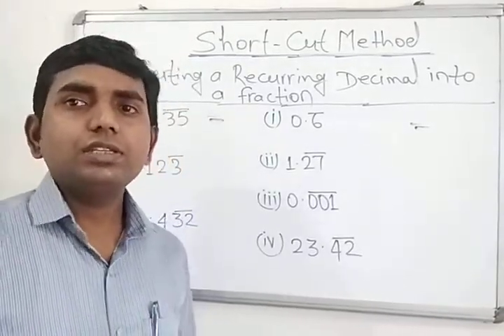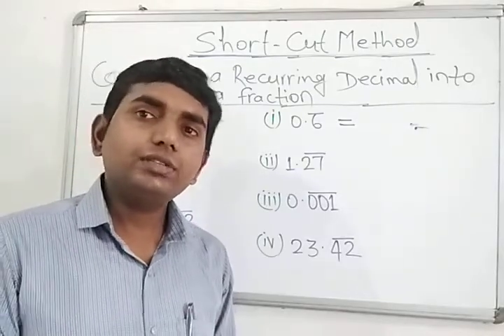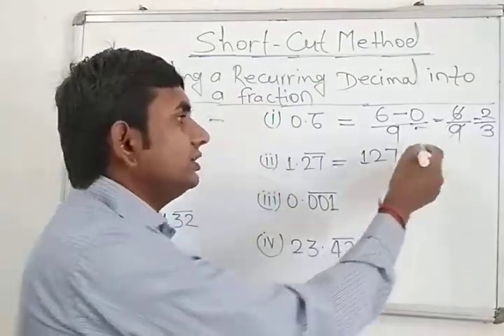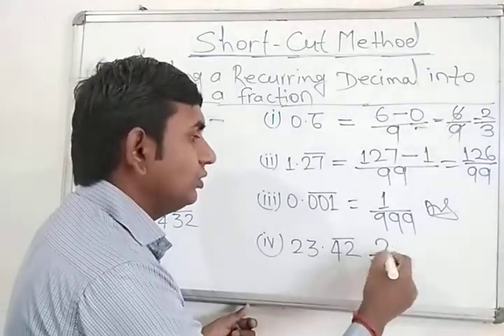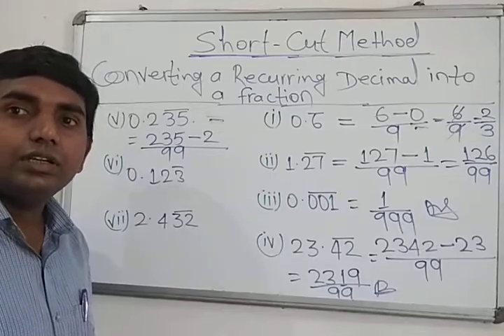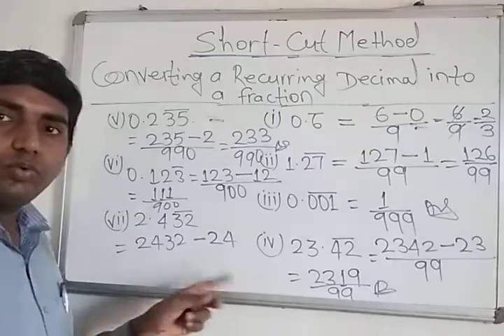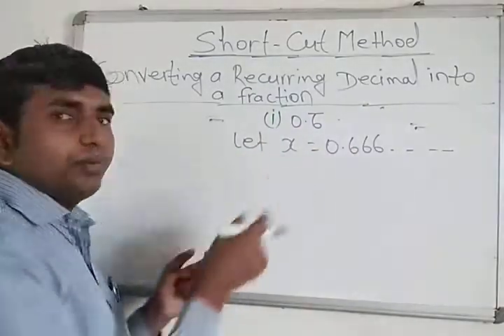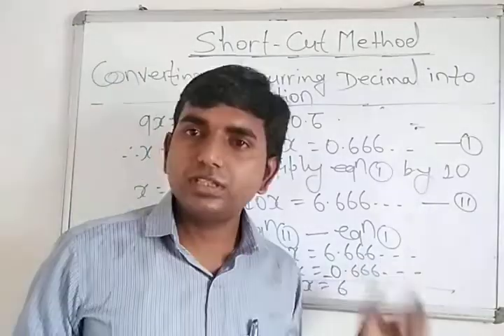Class-9th Maths Number System(part3) Short-Cut Method for Converting Recurring Decimal into Fraction